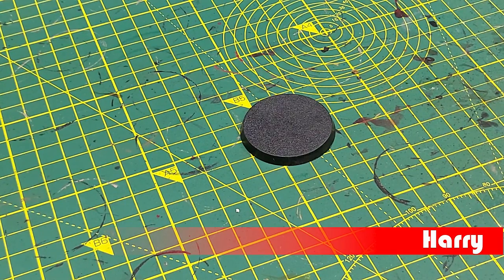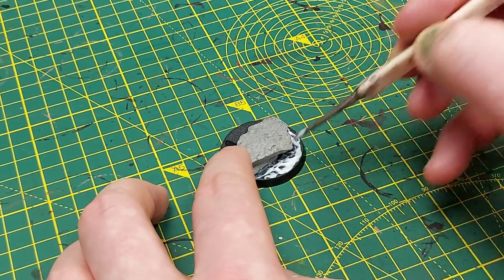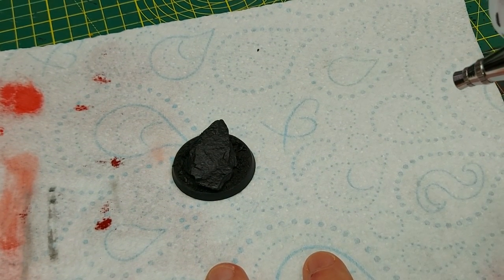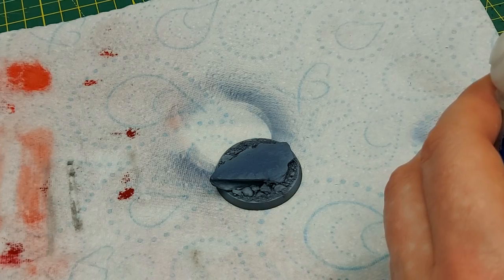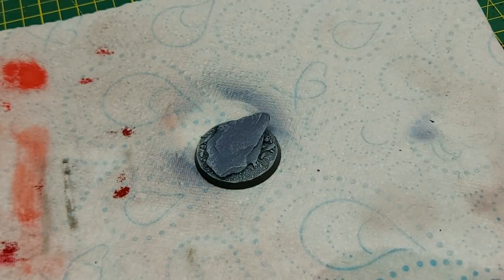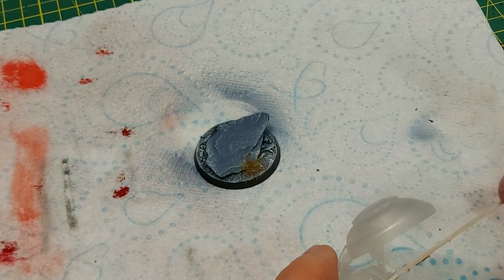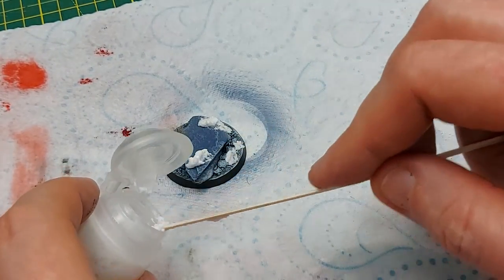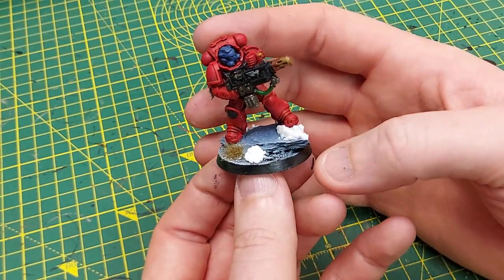How to Make Snow Bases for Warhammer 40K and Age of Sigmar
Welcome to this Video Tutorial on how to make Snowy bases for Warhammer Age of Sigmar and Warhammer 40K